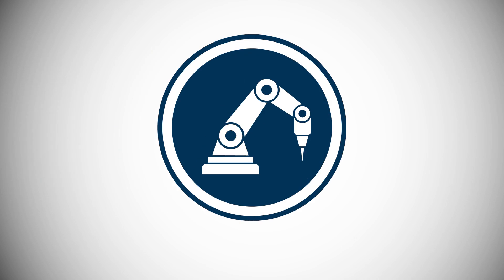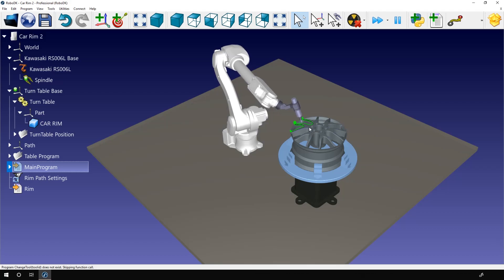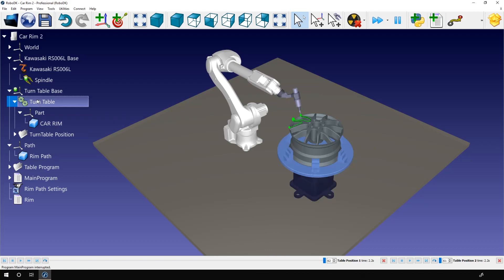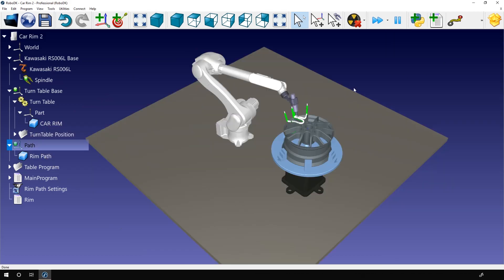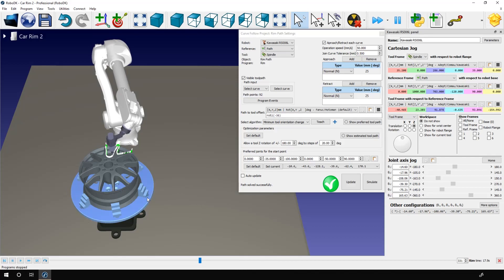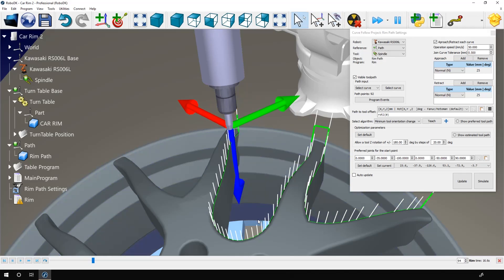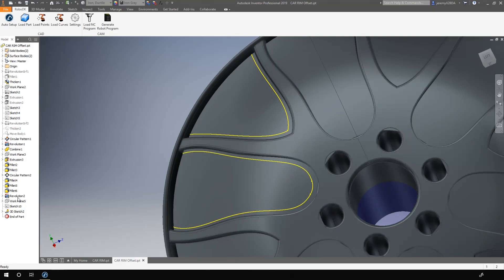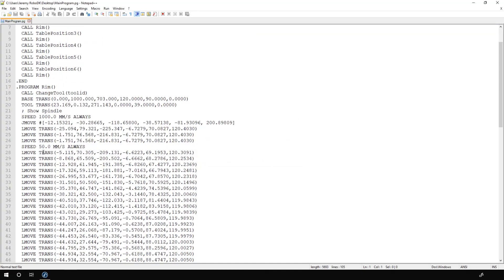Car Rim Robot Cutting/Grinding - Inventor - RoboDK Add-In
This tutorial demonstrates how to use the RoboDK Inventor plugin to create a robot path by selecting 3D edges from a car rim model. It covers setting up the project with a turntable, adjusting the tool orientation, and implementing a more advanced workflow by creating an offset path in Inventor to compensate for the cutting tool's radius.

Table of content:
00:00 - Introduction
01:09 - Turntable Station
03:28 - Load Curves
07:19 - Adjusting Tool's TCP
09:10 - Tool Radius Compensation